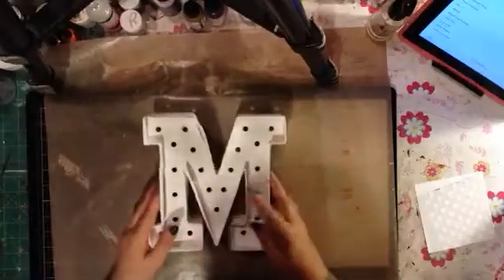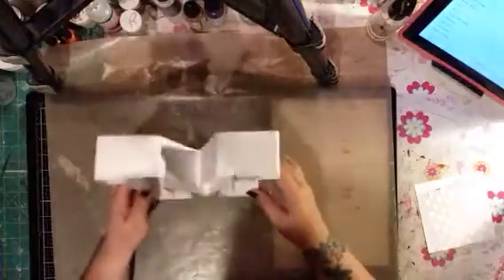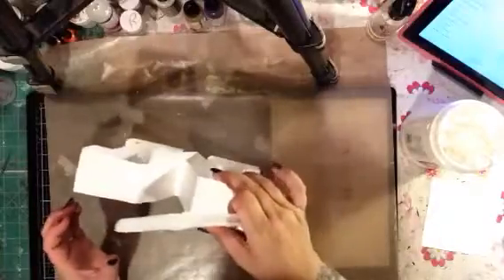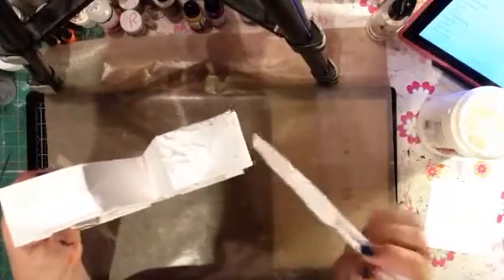Altered Letter class Demo 1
Showing students for my letter class how to apply light modelling paste